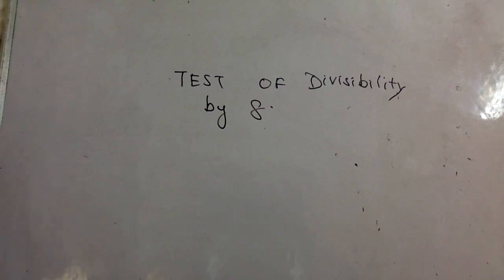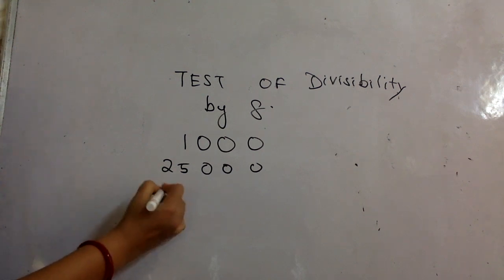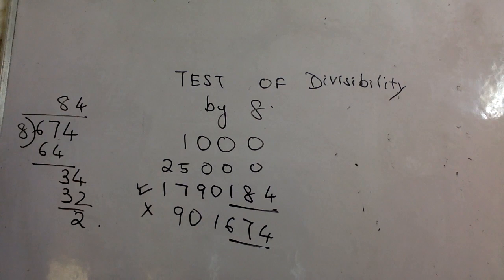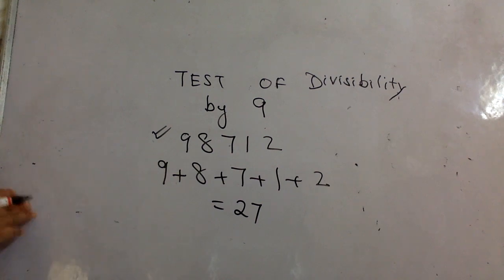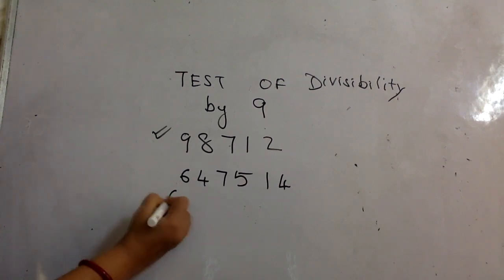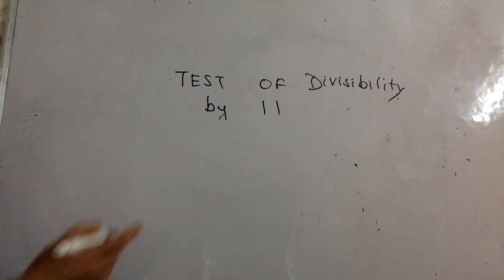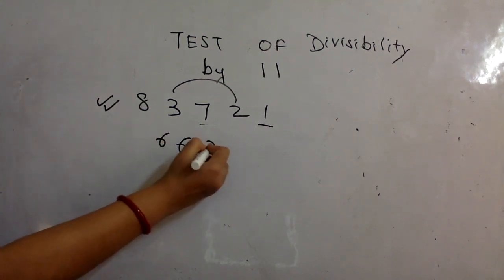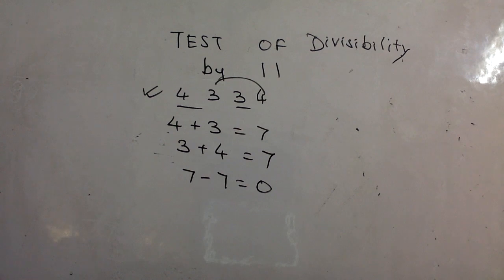Test of Divisibility by 8,9,10,and 11,Grades 6 and 7